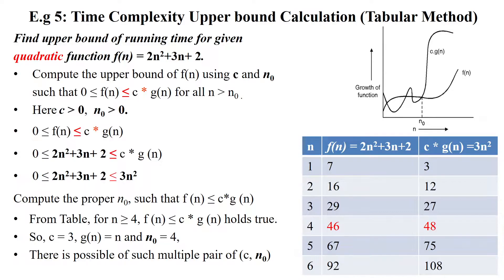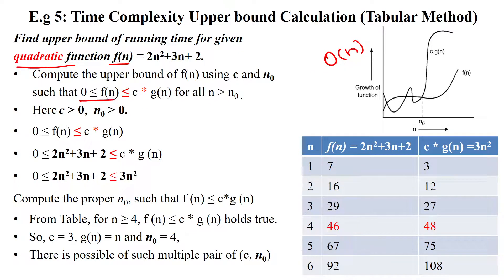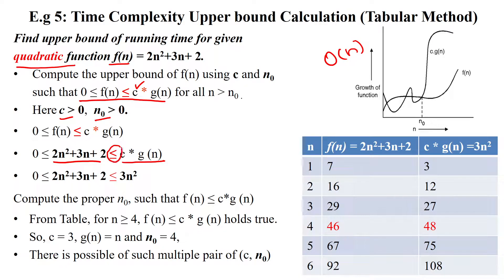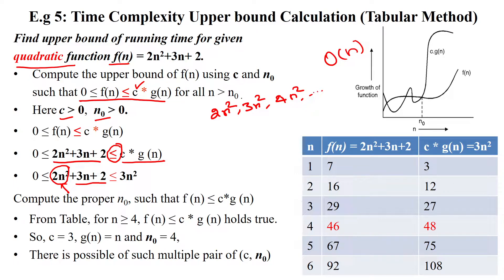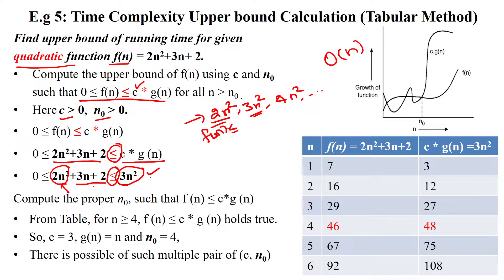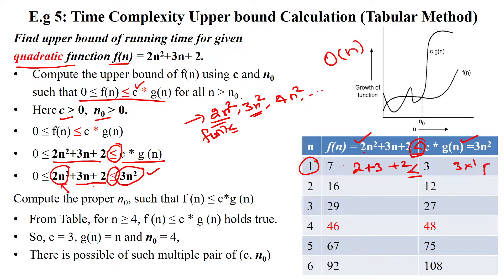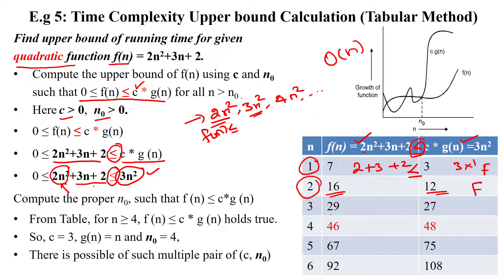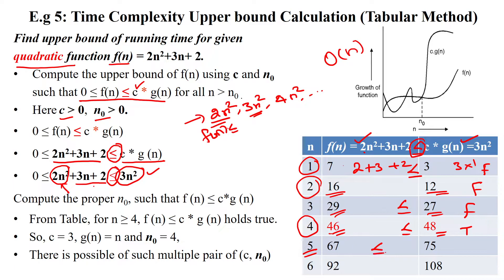03d Calculate the upper bound of the running time of the Quadradic function f(n) -Tabular Method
Find the upper bound of the running time of the Quadradic function f(n) -Tabular Method